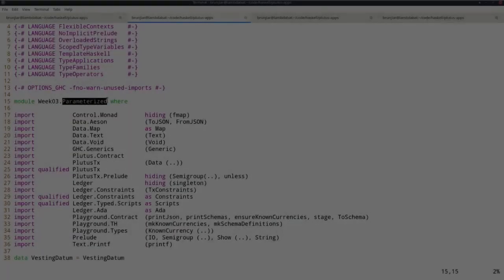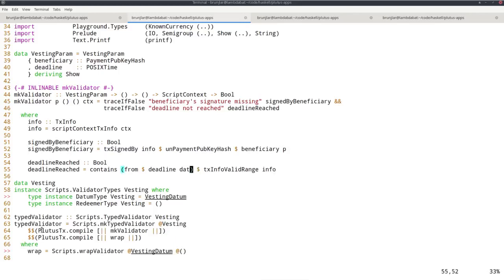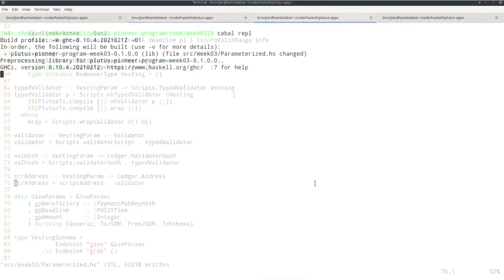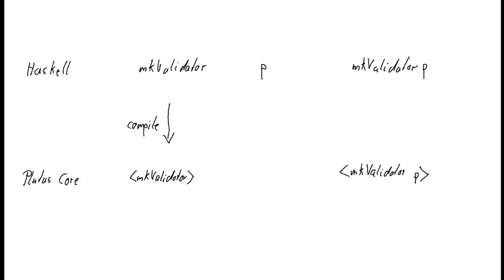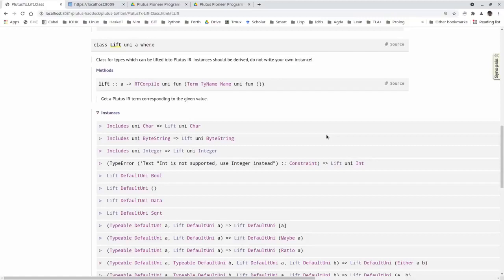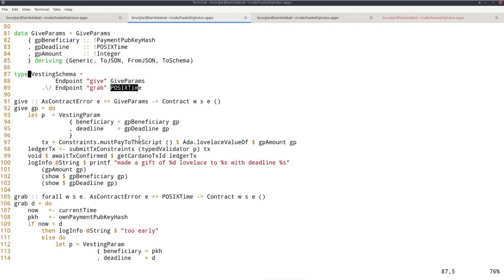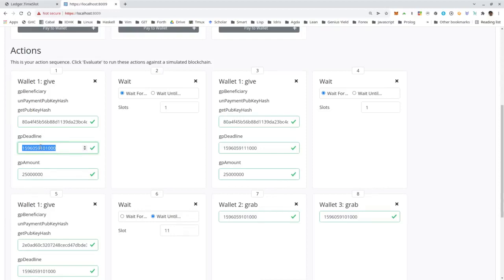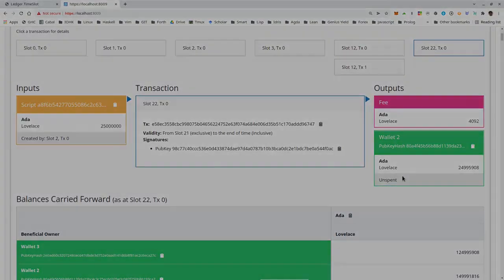[Vietsub] - PPP030305 - Parameterized Contracts - Plutus Pioneer Program